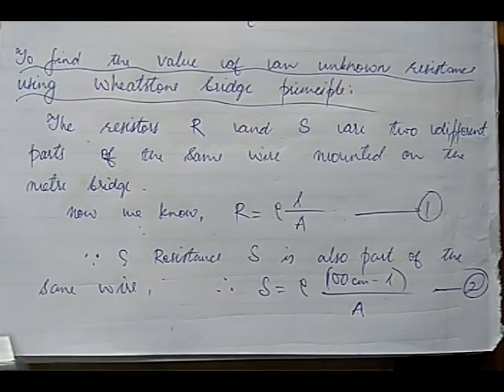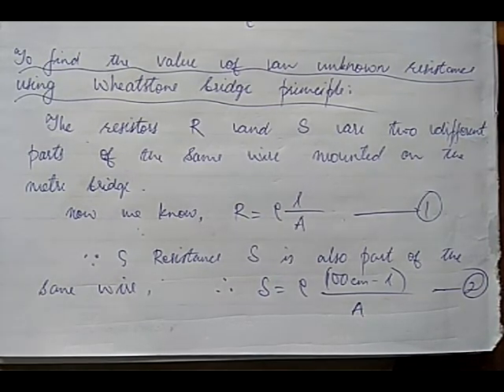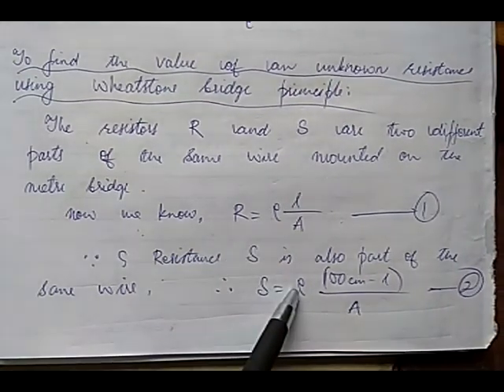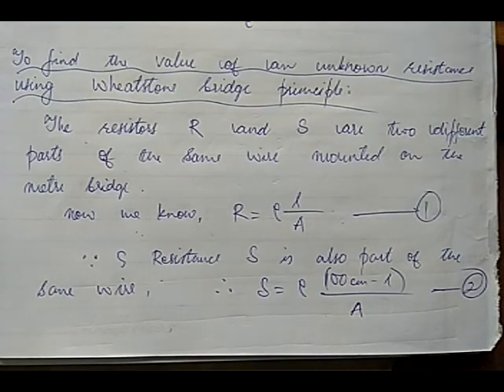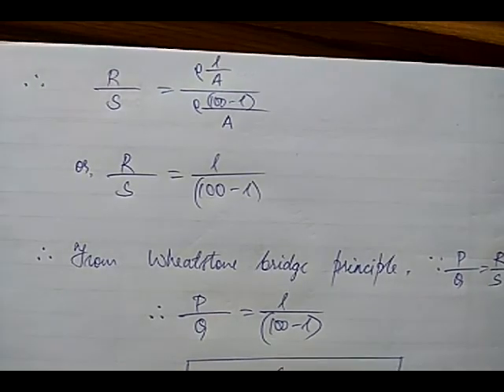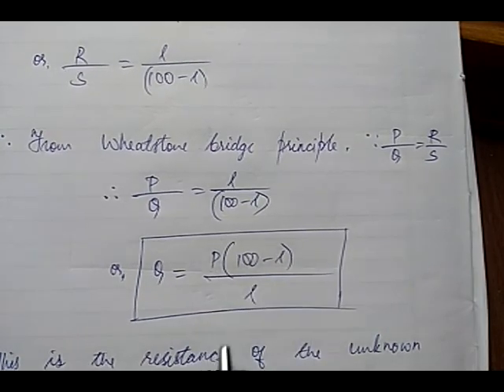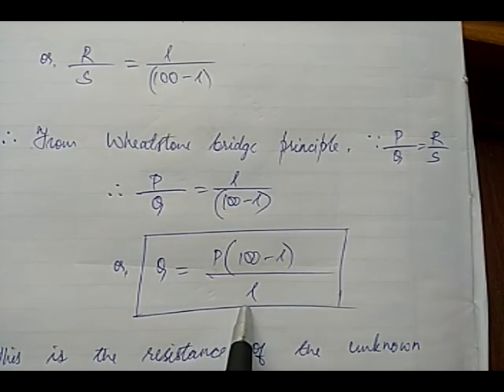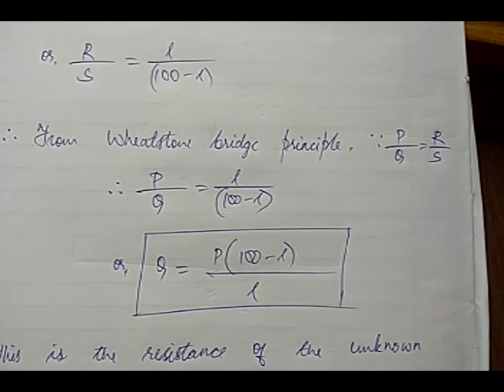Experiment to find the value of unknown resistance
To find the value of an unknown resistance using Wheatstone bridge principle

Class - XII